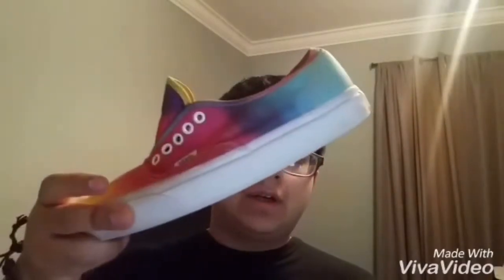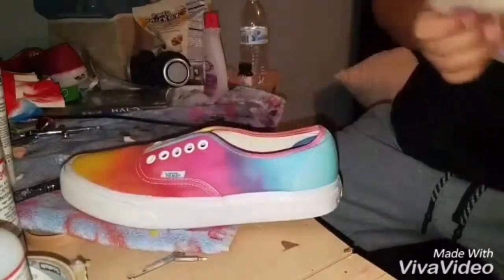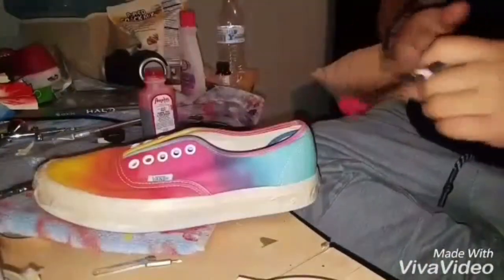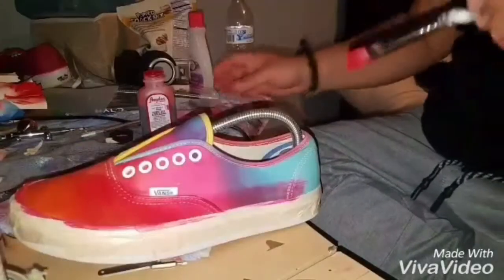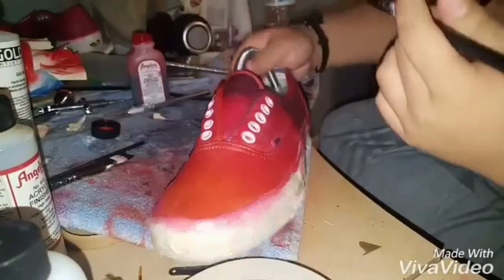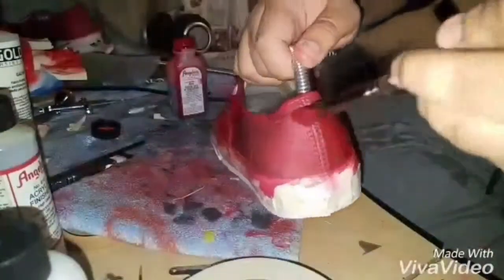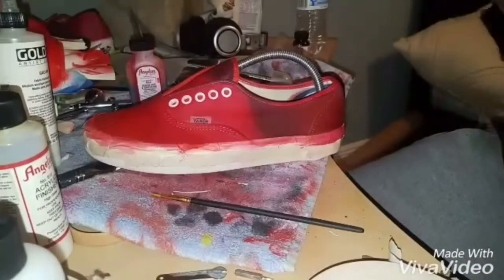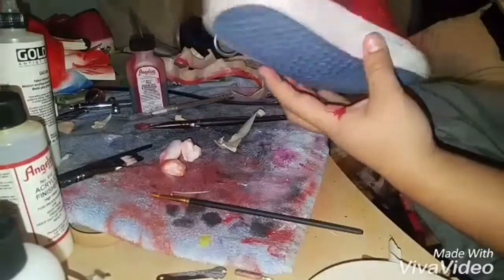How to Dye your vans